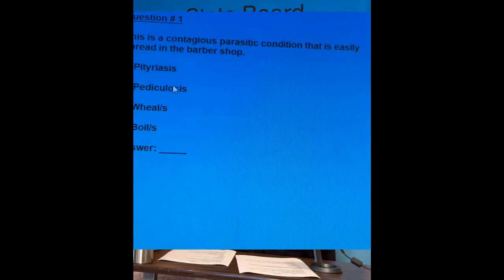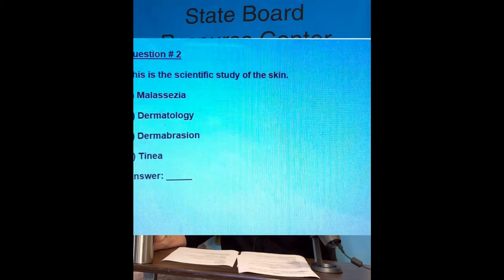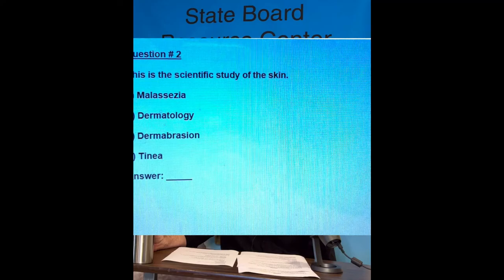#2024 Barber Exam Questions & Answers (Episode # 2)